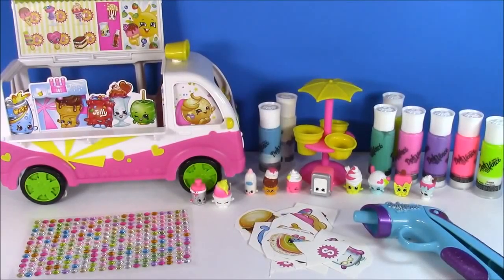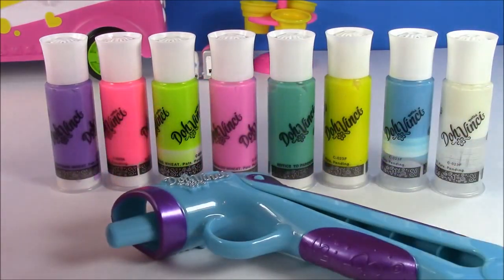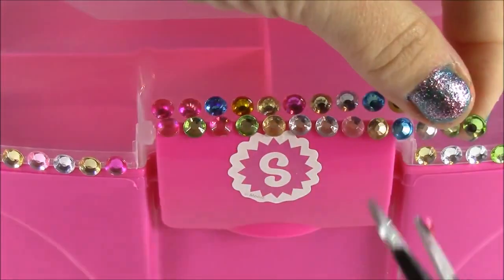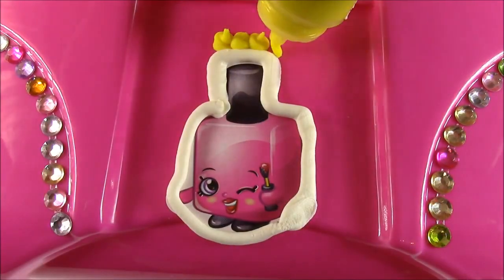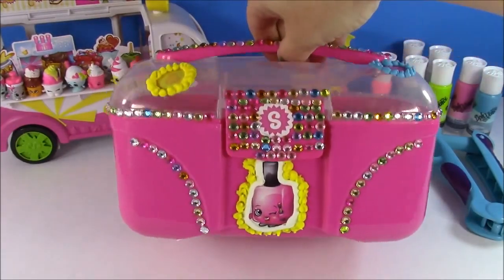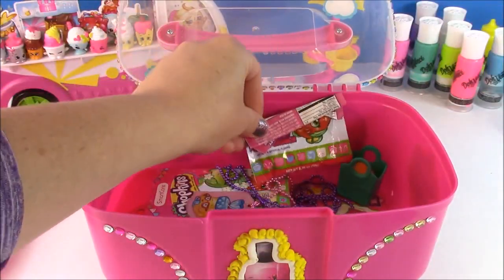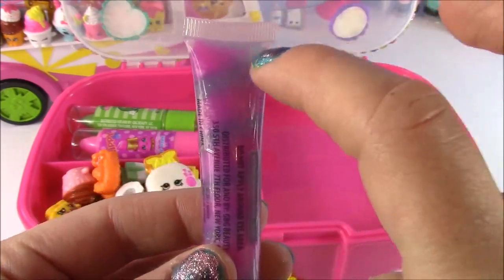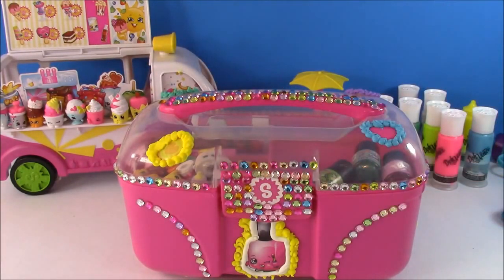DIY SHOPKINS Makeup & Toy Caboodle| Decorate with DohVinci| Nail Polish & Lip Gloss| FUN